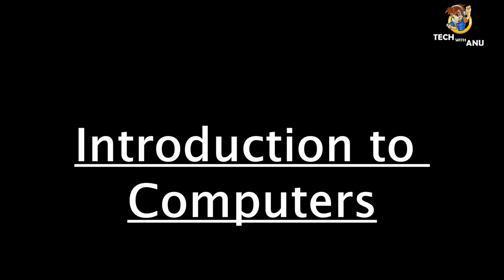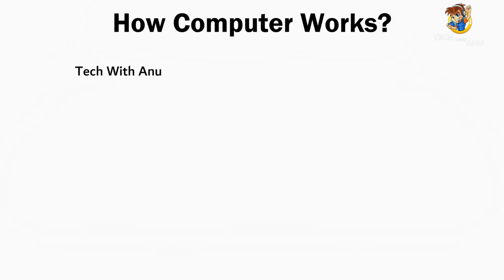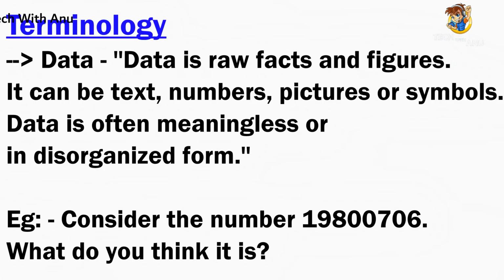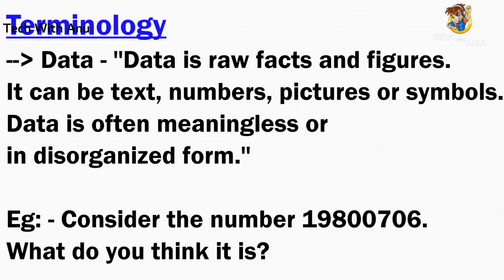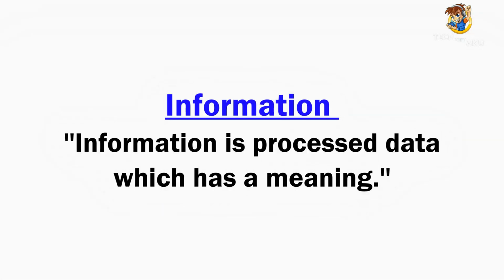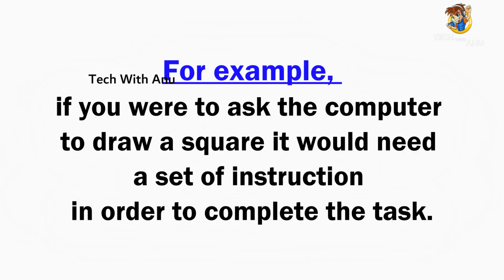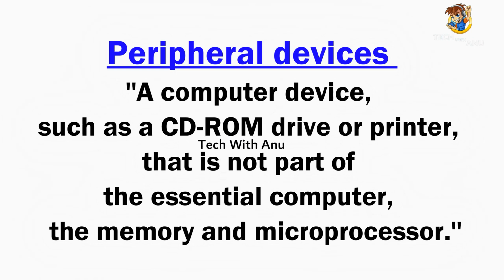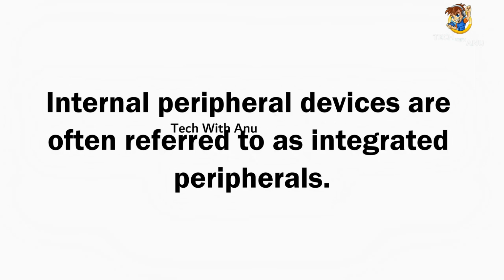An Introduction to Computer Unit 01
Hi Guys,
Welcome to Techwithanu Youtube Channel.

In This Very First video of my Computer Science Video tutorial, I.m gonna explain to you a Clean and neat introduction to the computer. I think after watching this video definitely you will get the right understanding of a computer.